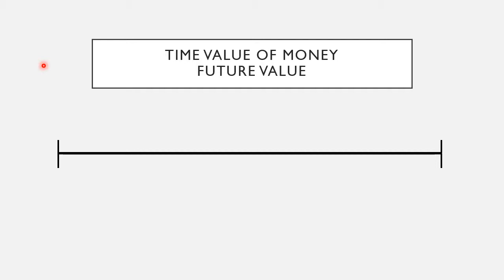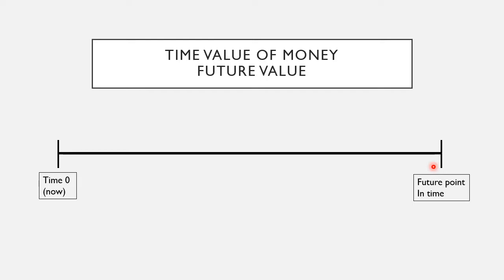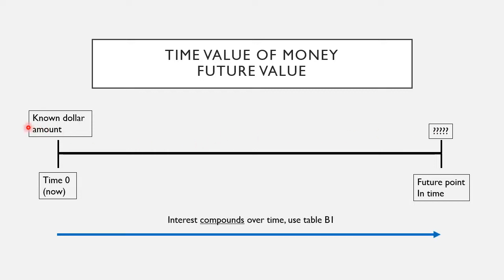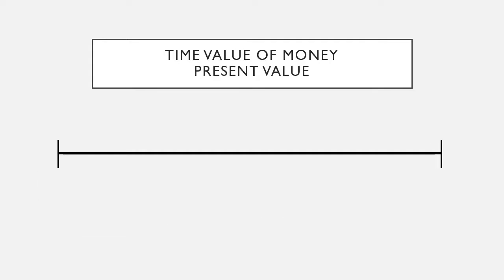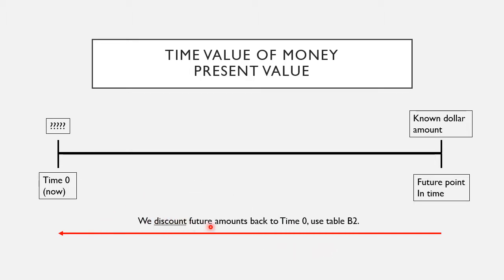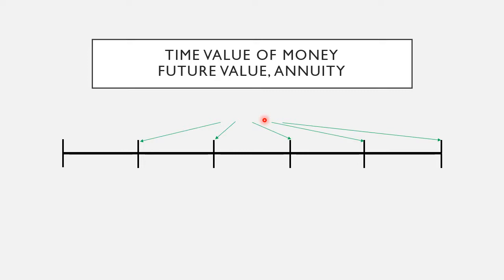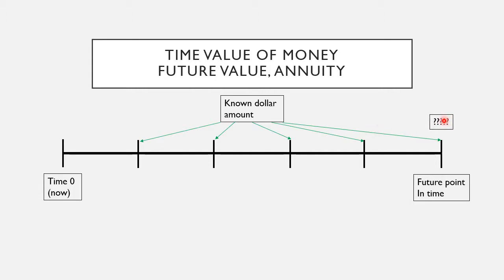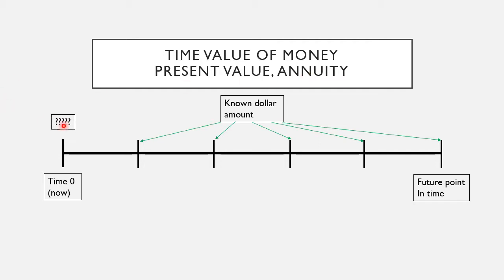Time Value of Money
ACCT 2081 Appendix B